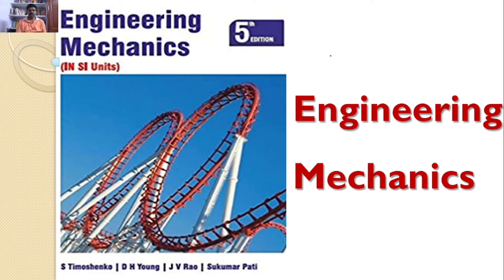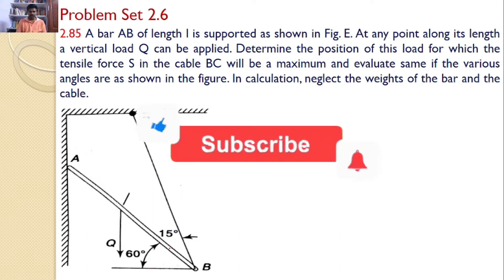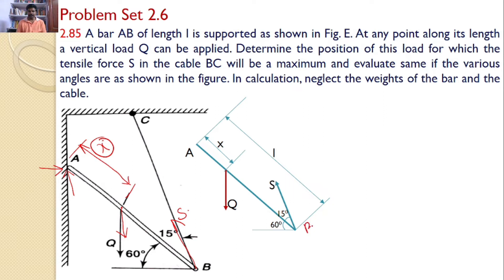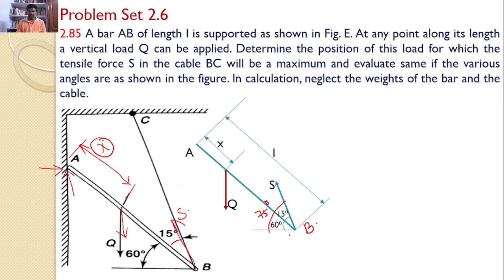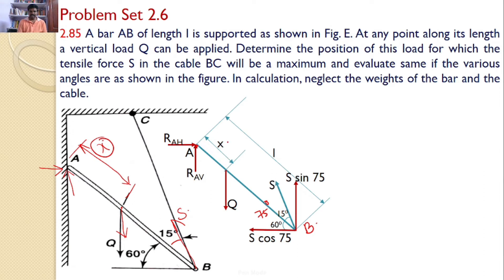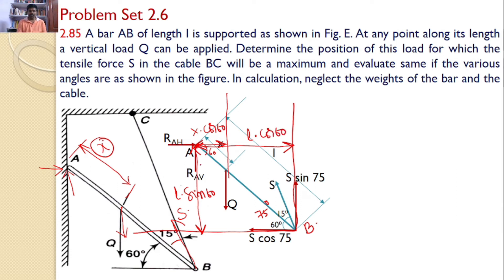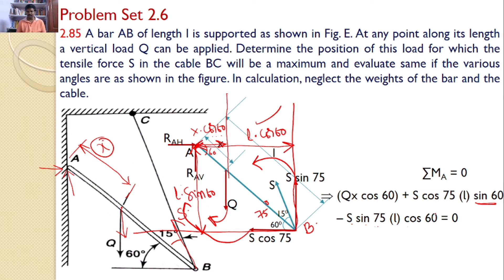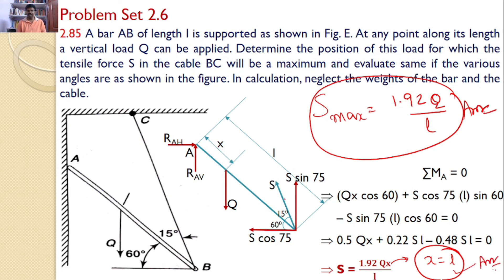Engineering Mechanics, solution, Problem 2.85, Timoshenko, Equilibrium Equations, Moment Equation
Engineering Mechanics,
Problem 2.85
Sine Rule
Lame's theorem
Resolution of a Force
RK Tutorials
Method of Projections
Equilibrium Equations
concurrent forces
concurrent forces
Moment of a force
A bar AB of length l is supported as shown in Fig. E. At any point along its length a vertical load Q can be applied. Determine the position of this load for which the tensile force S in the cable BC will be a maximum and evaluate same if the various angles are as shown in the figure. In calculation, neglect the weights of the bar and the cable.